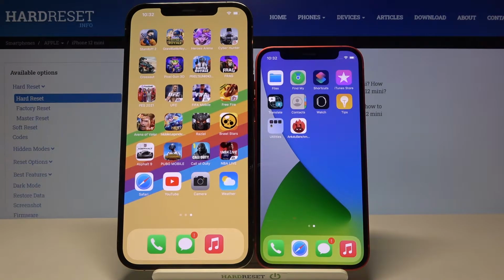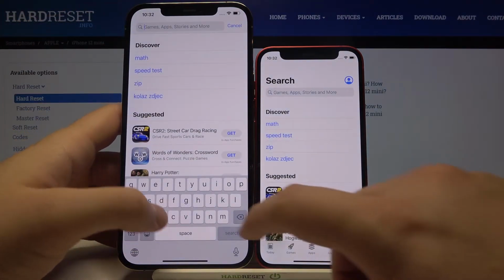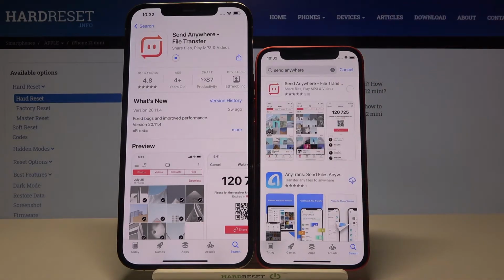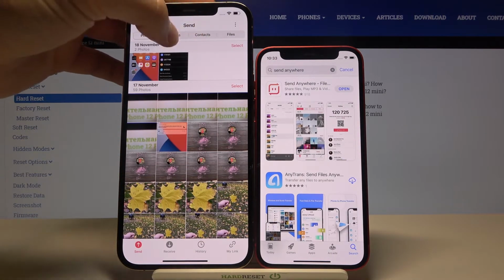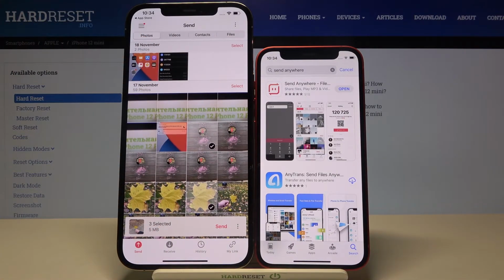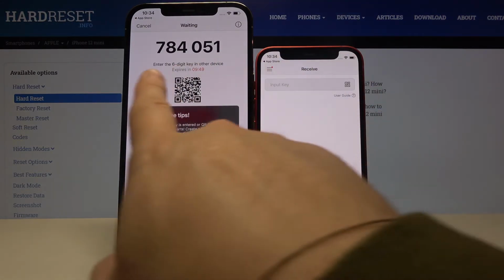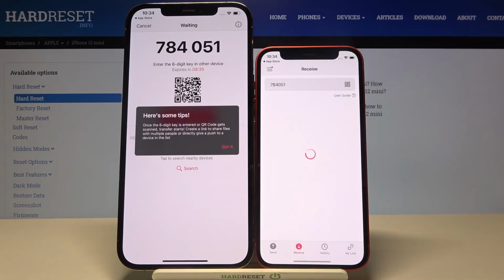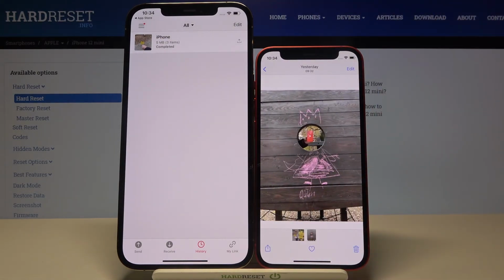How to Transfer Files from iPhone Xs Max to iPhone mini – Send Anywhere App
Learn more info about APPLE iPhone 12 mini:
Do you know that is a possibility to transfer files without losing mobile data? Today, we are presenting the video guide, where we show you the Send Anywhere app that gives you the possibility to transfer files from iPhone Xs Max to iPhone 12 mini. If you switch your old iPhone to the latest iPhone 12 mini, is good to move all your iPhone XS Max storage to iPhone 12 mini. Let’s follow the tutorial and transfer data to the iPhone 12 mini. Visit our HardReset.info YT channel and discover many useful tutorials for iPhone 12 mini.

How to use the send anywhere app on iPhone 12 mini? How to transfer files instant-on iPhone 12 mini? How to move iPhone XS Max data to iPhone 12 mini? How to share data between iPhone XS Max and iPhone 12 mini? How to How to send data from iPhone XS Max to iPhone 12 mini? How to share iPhone XS Max files to multi-people? How to transfer data to the iPhone 12 mini without network access? How to transfer data to a specific device?